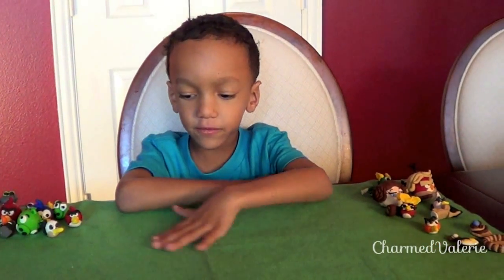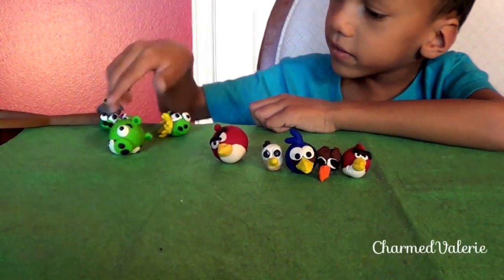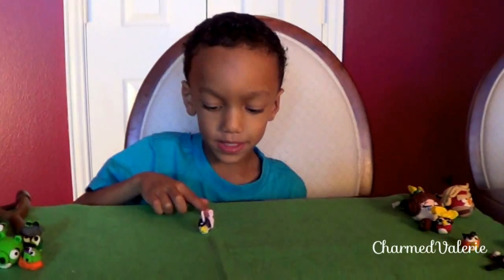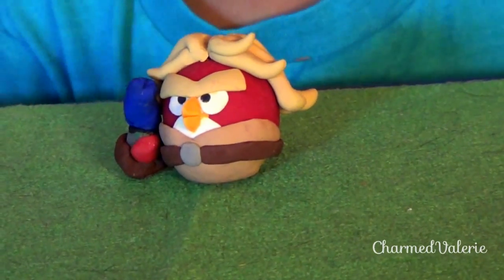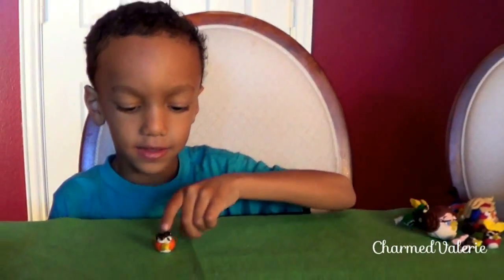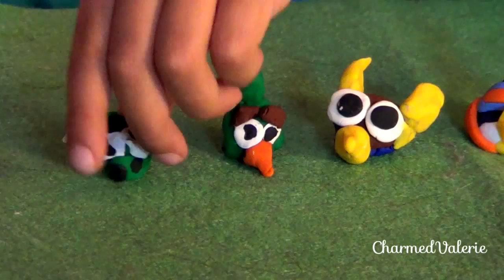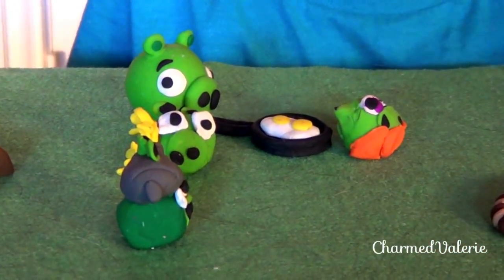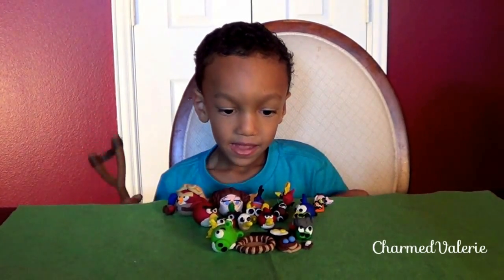Angry Birds Sculpey Clay Figures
My son is a HUGE fan of and we've been working on our own Sculpey polymer clay Angry Birds models.  Some were made by me (Valerie), my sister Natalie "Auntie", and my son Mosely.  Our Yellow Bird broke and we ran of red clay to make Super Space Red Bird but here is a list of the cast of characters that we did make...

Characters:

Angry Birds Original:
Red Bird
Blue Bird
White BIrd
Black Bird
Big Redder Bird

Green Pigs:
Minion Pig
Black-eyed Mustache Grandpa Pig
Helmet Pig
King Pig

Angry Birds Seasons (Hogs and Kisses, Christmas, Halloween):
Pink Bird
Female Red Bird
Orange Bird

Angry Birds Star Wars:
Luke Skywalker
Princess Leia

Angry Birds Space:
Lazer Bird
Bomb Bird
Lightening Bird
Terrance Bird
Small Minion Pig

Eggs:
Nest
Egg Pile
Blue eggs
Scrambled Egg Skillet

Licensed Music by PinkZebra purchased at Audiojungle.com